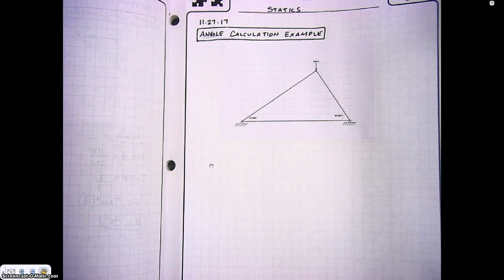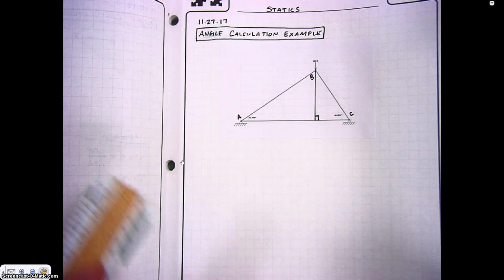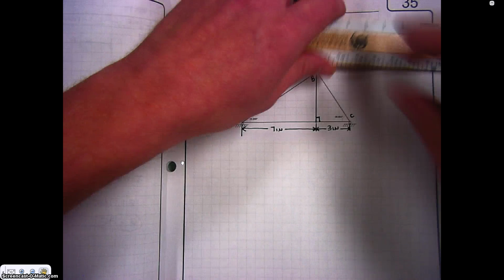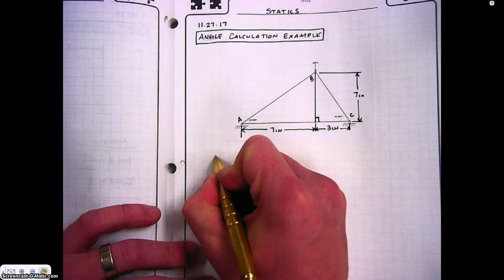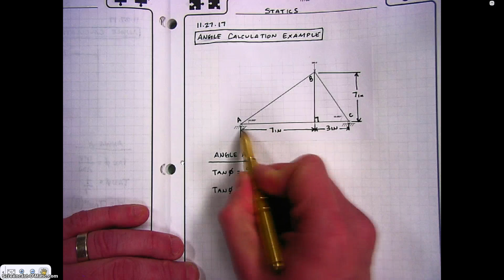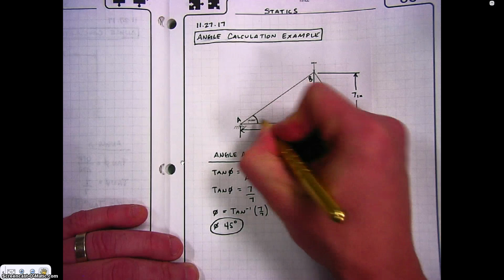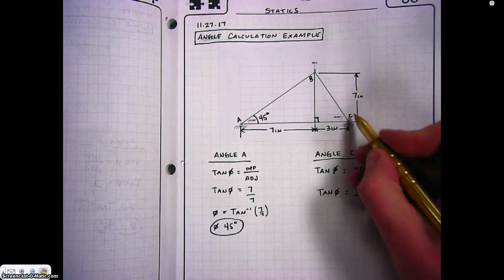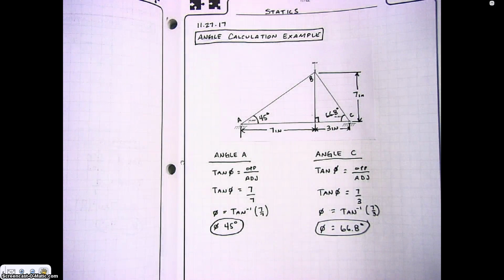L21 | Truss Angle